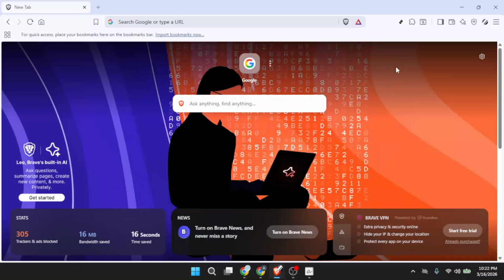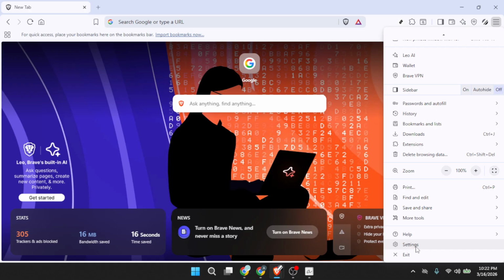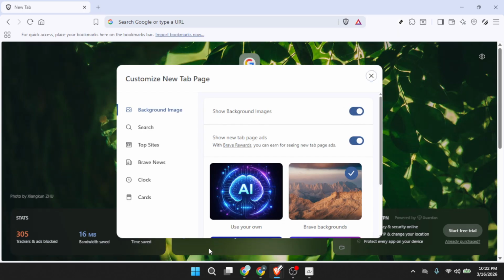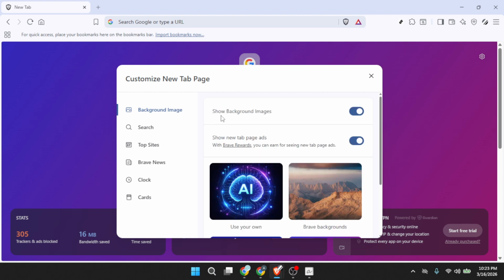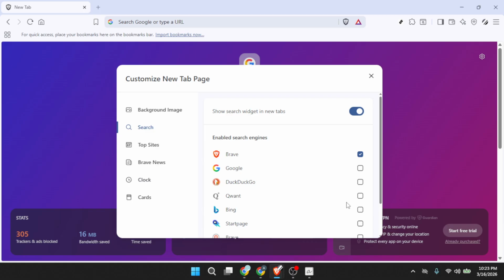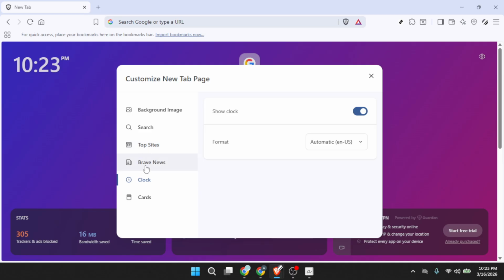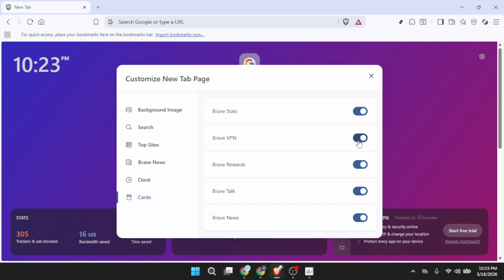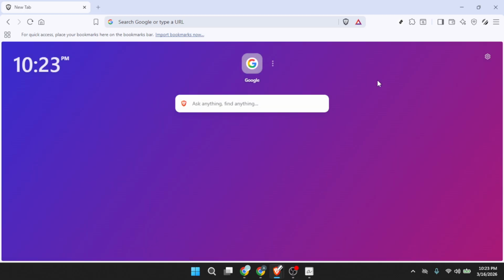How To Set Start Page In Brave Browser Full Guide 2026 (Updated 2026)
In this video, we discuss how to modify launch settings to easily set start page behaviors and load a custom homepage. Adjusting your startup settings to open specific page URLs automatically boosts your daily workflow efficiency. Follow this tech tutorial to personalize browser environments and optimize your internet browsing.